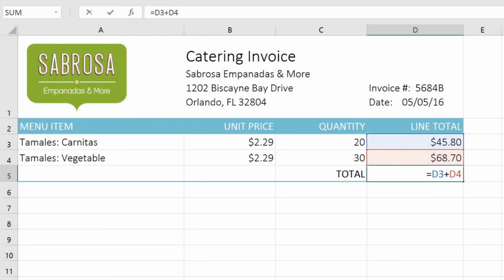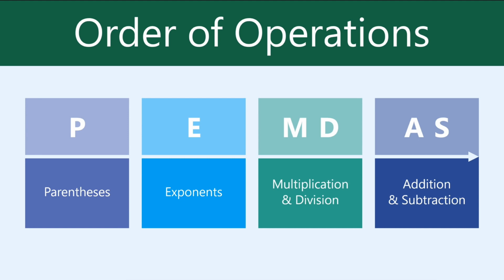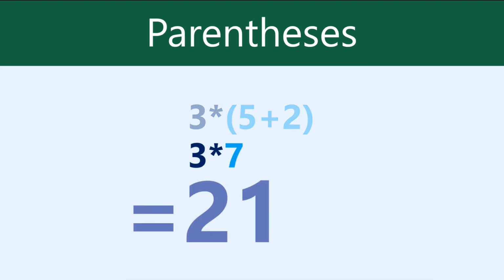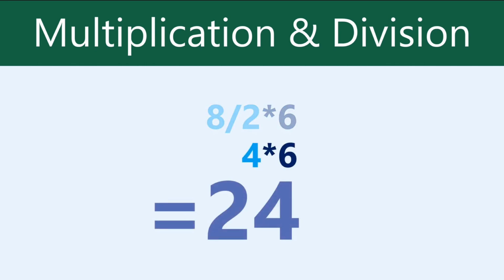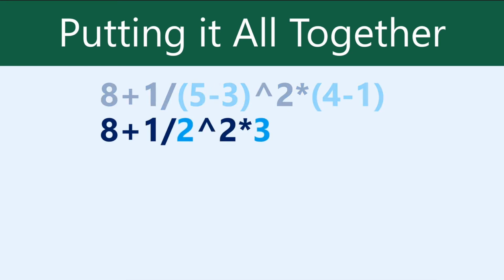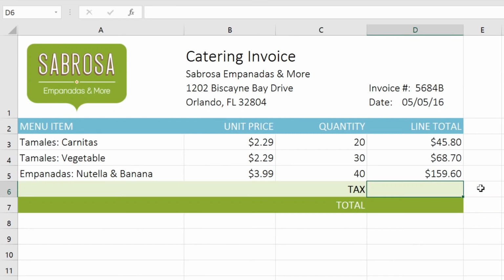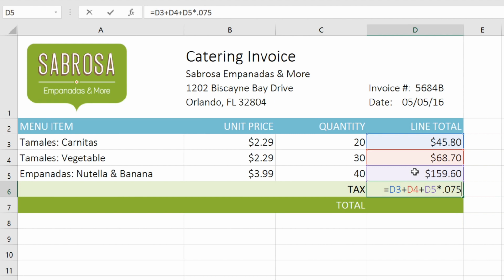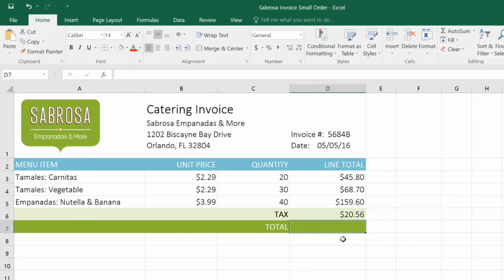CREATING MORE COMPLEX FORMULA IN EXCEL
Hello everyone today we are going to learn More Complex Formulas with EXCEL sheet

Please check these Formulas to learn new things.

1. Ctrl + N: To create a new workbook.
2. Ctrl + O: To open a saved workbook.
3. Ctrl + S: To save a workbook.
4. Ctrl + A: To select all the contents in a workbook.
5. Ctrl + B: To turn highlighted cells bold.
6. Ctrl + C: To copy cells that are highlighted.
7. Ctrl + D: To fill the selected cell with the content of the cell right above.
8. Ctrl + F: To search for anything in a workbook.
9. Ctrl + G: To jump to a certain area with a single command.
10. Ctrl + H: To find and replace cell contents.
11. Ctrl + I: To italicise cell contents.
12. Ctrl + K: To insert a hyperlink in a cell.
13. Ctrl + L: To open the create table dialog box.
14. Ctrl + P: To print a workbook.
15. Ctrl + R: To fill the selected cell with the content of the cell on the left.
16. Ctrl + U: To underline highlighted cells.
17. Ctrl + V: To paste anything that was copied.
18. Ctrl + W: To close your current workbook.
19. Ctrl + Z: To undo the last action.
20. Ctrl + 1: To format the cell contents.
21. Ctrl + 5: To put a strikethrough in a cell.
22. Ctrl + 8: To show the outline symbols.
23. Ctrl + 9: To hide a row.
24. Ctrl + 0: To hide a column.
25. Ctrl + Shift + :: To enter the current time in a cell.
26. Ctrl + ;: To enter the current date in a cell.
27. Ctrl + `: To change the view from displaying cell values to formulas.
28. Ctrl + ‘: To copy the formula from the cell above.
29. Ctrl + -: To delete columns or rows.
30. Ctrl + Shift + =: To insert columns and rows.
31. Ctrl + Shift + ~: To switch between displaying Excel formulas or their values in cell.
32. Ctrl + Shift + @: To apply time formatting.
33. Ctrl + Shift + !: To apply comma formatting.
34. Ctrl + Shift + $: To apply currency formatting.
35. Ctrl + Shift + #: To apply date formatting.
36. Ctrl + Shift + %: To apply percentage formatting.
37. Ctrl + Shift + &: To place borders around the selected cells.
38. Ctrl + Shift + _: To remove a border.
39. Ctrl + -: To delete a selected row or column.
40. Ctrl + Spacebar: To select an entire column.
41. Ctrl + Shift + Spacebar: To select an entire workbook.
42. Ctrl + Home: To redirect to cell A1.
43. Ctrl + Shift + Tab: To switch to the previous workbook.
44. Ctrl + Shift + F: To open the fonts menu under format cells.
45. Ctrl + Shift + O: To select the cells containing comments.
46. Ctrl + Drag: To drag and copy a cell or to a duplicate worksheet.
47. Ctrl + Shift + Drag: To drag and insert copy.
48. Ctrl + Up arrow: To go to the top most cell in a current column.
49. Ctrl + Down arrow: To jump to the last cell in a current column.
50. Ctrl + Right arrow: To go to the last cell in a selected row.
51. Ctrl + Left arrow: To jump back to the first cell in a selected row.
52. Ctrl + End: To go to the last cell in a workbook.
53. Alt + Page down: To move the screen towards the right.
54. Alt + Page Up: To move the screen towards the left.
55. Ctrl + F2: To open the print preview window.
56. Ctrl + F1: To expand or collapse the ribbon.
57. Alt: To open the access keys.
58. Tab: Move to the next cell.
59. Alt + F + T: To open the options.
60. Alt + Down arrow: To activate filters for cells.
61. F2: To edit a cell.
62. F3: To paste a cell name if the cells have been named.
63. Shift + F2: To add or edit a cell comment.
64. Alt + H + H: To select a fill colour.
65. Alt + H + B: To add a border.
66. Ctrl + 9: To hide the selected rows.
67. Ctrl + 0: To hide the selected columns.
68. Esc: To cancel an entry.
69. Enter: To complete the entry in a cell and move to the next one.
70. Shift + Right arrow: To extend the cell selection to the right.
71. Shift + Left arrow: To extend the cell selection to the left.
72. Shift + Space: To select the entire row.
73. Page up/ down: To move the screen up or down.
74. Alt + H: To go to the Home tab in Ribbon.
75. Alt + N: To go to the Insert tab in Ribbon.